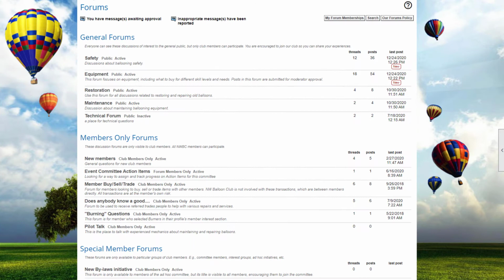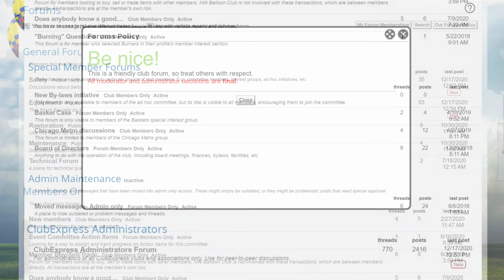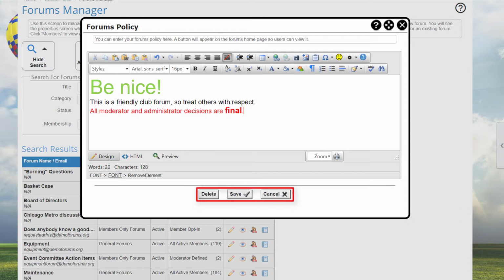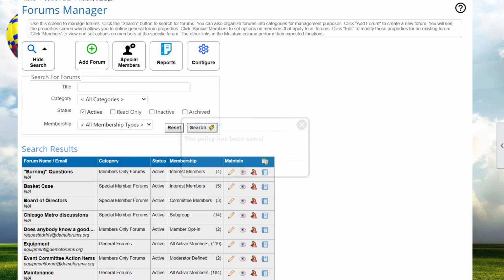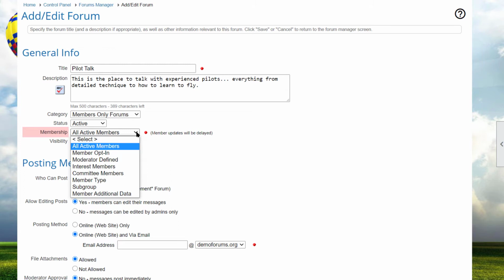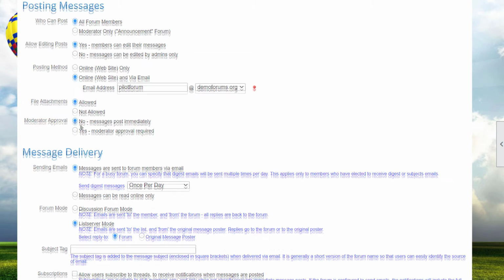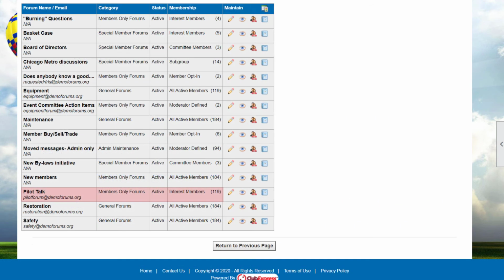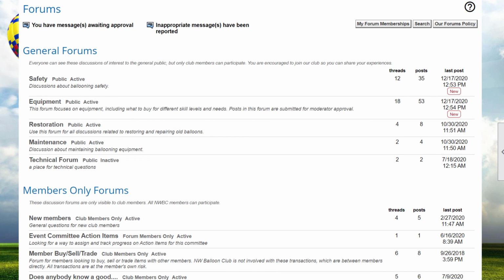ClubExpress - 31c Discussion Forums - Administration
This video is an introduction to ClubExpress discussion forums, mostly from an administrator’s point of view.   There are two companion videos... one from the user point of view, and one for forum moderators.